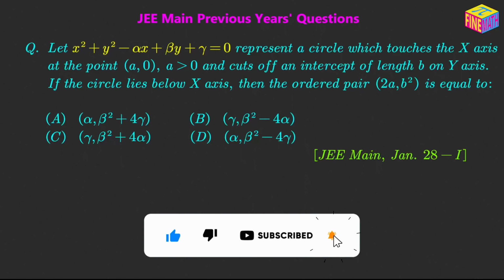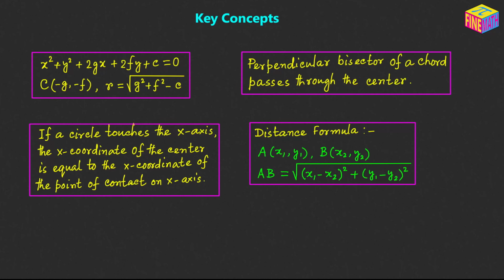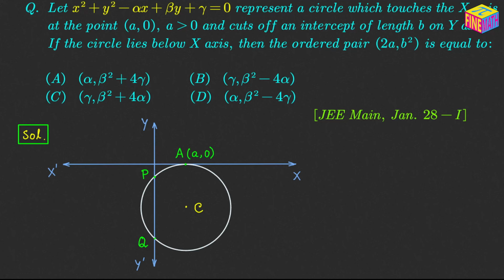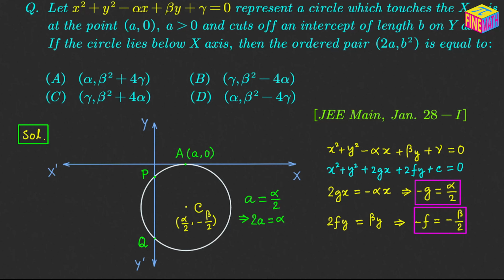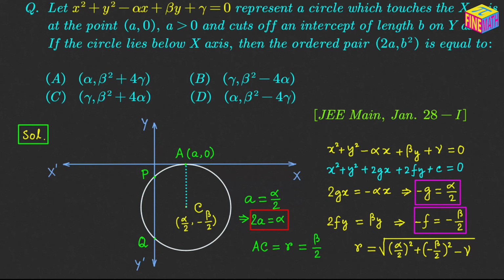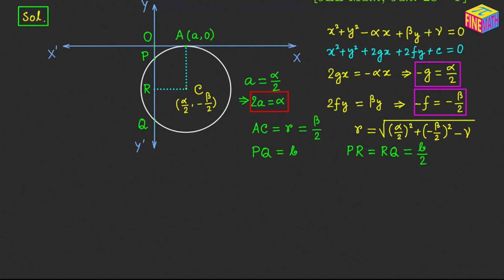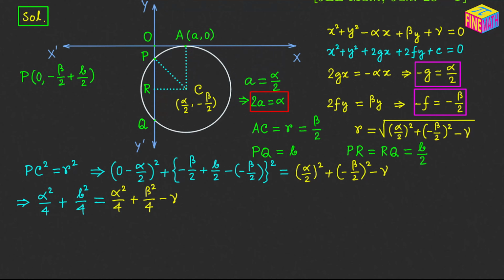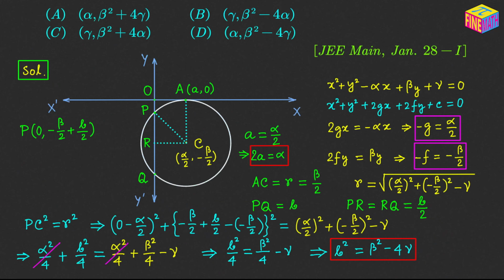Solving JEE (Main) PYQ From "Circle" - 2025 January 28, Shift-1 | CBSE | ISC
In this video, I have done a detail analysis & solved the question from the chapter "Circle" that was asked in the 1st shift of JEE (Main) on January 28, 2025. The key concepts have also been reviewed.